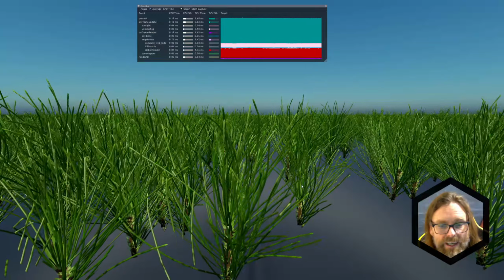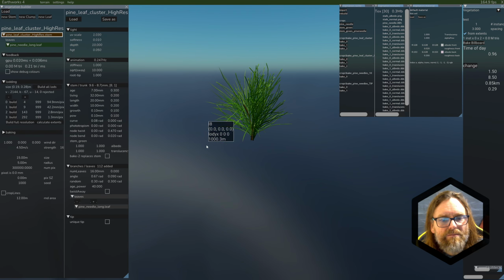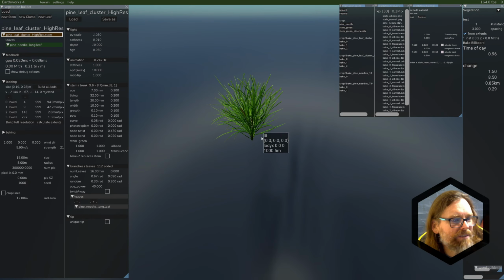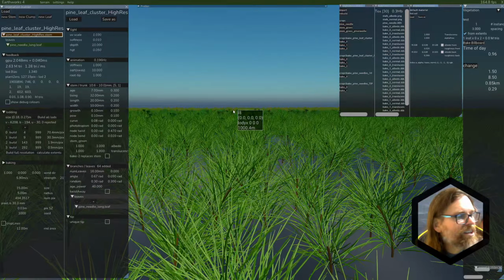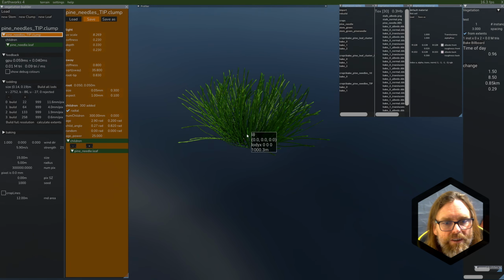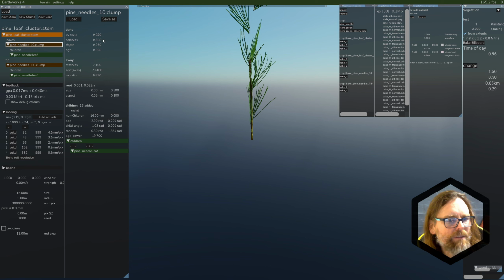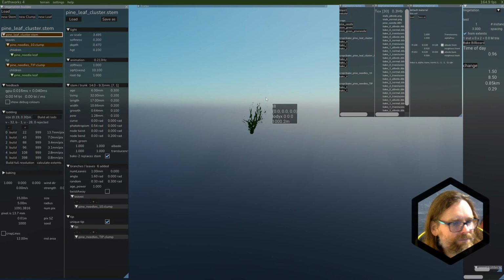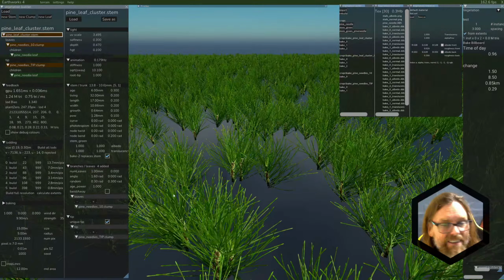Building a pine tree: Challenges, Fixes & Final Needle Details (4K Showcase)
This week I set off to create a basic pine tree, but very quickly ran into some problems. Here I discuss them, while building the last little section of twigs and pine needles.